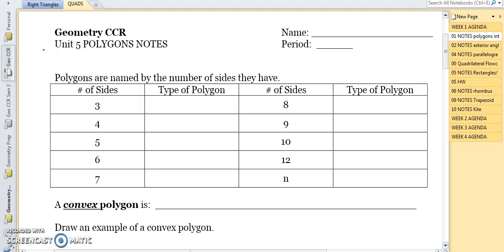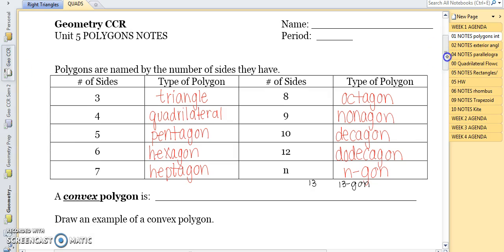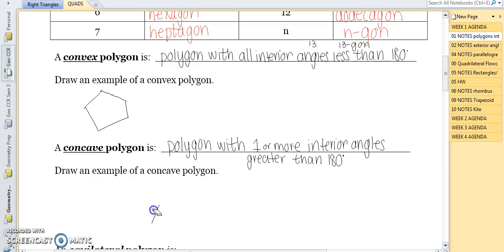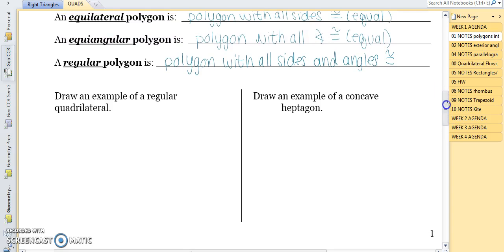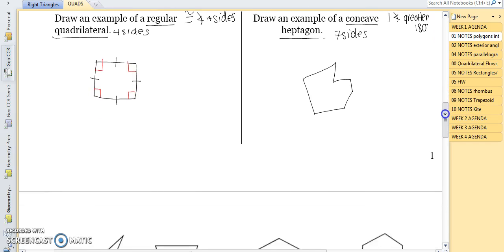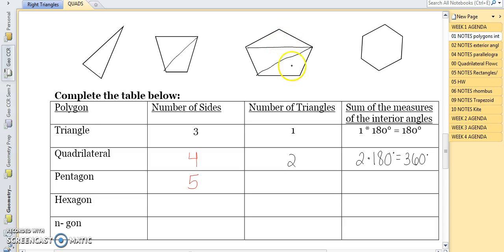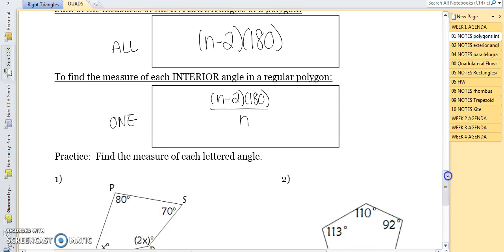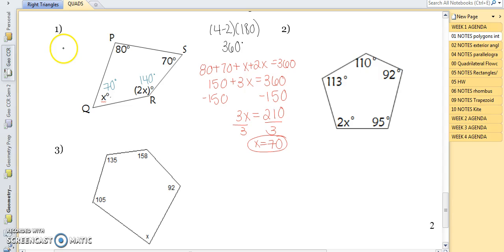Day 1 Polygon Notes CCR